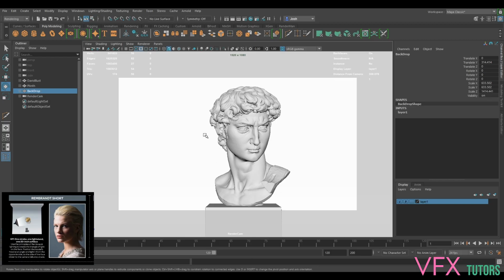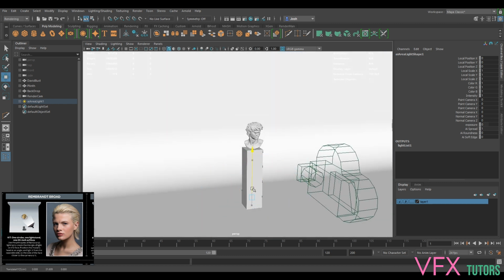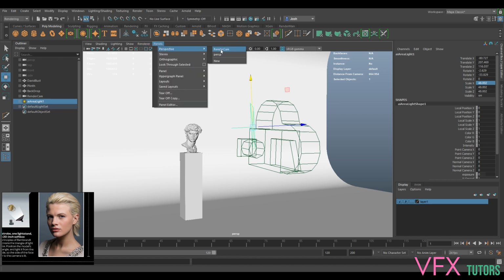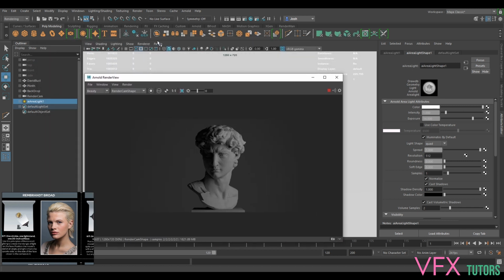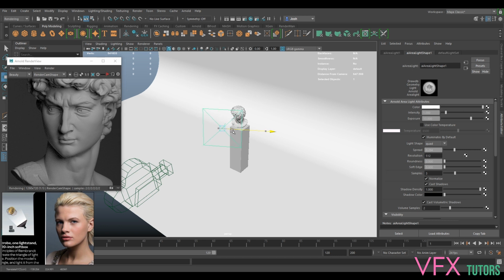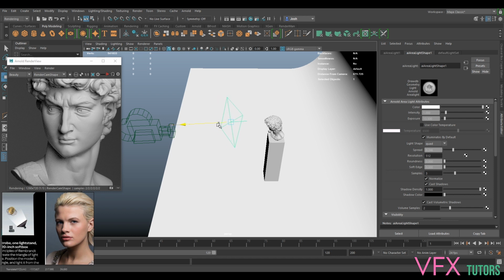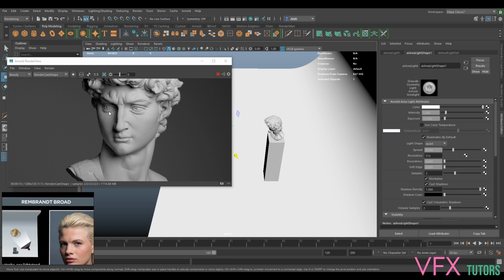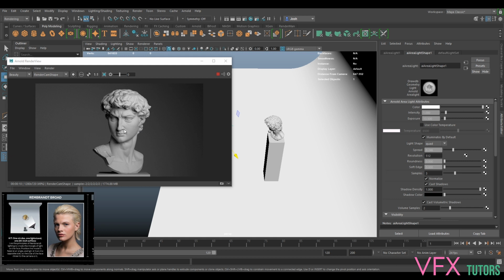VFX Lighting - Rembrandt Broad Portrait Lighting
Learn VFX lighting for free!
In this tutorial, I will go over the basics of single light Portrait lighting